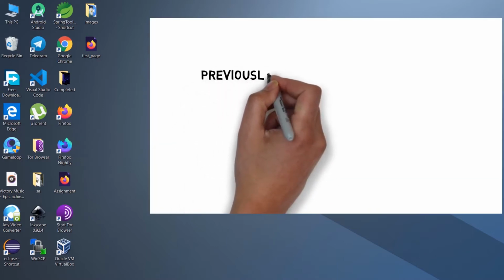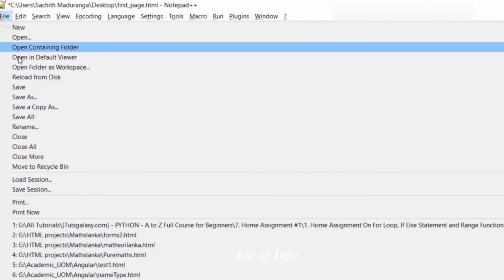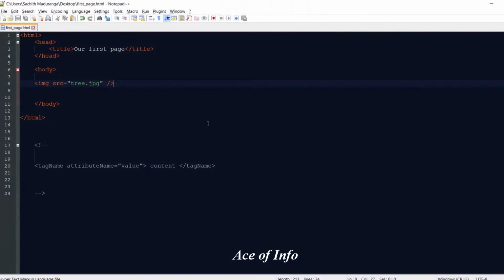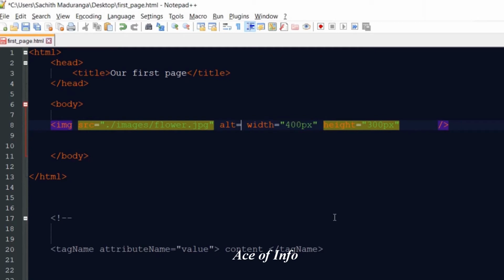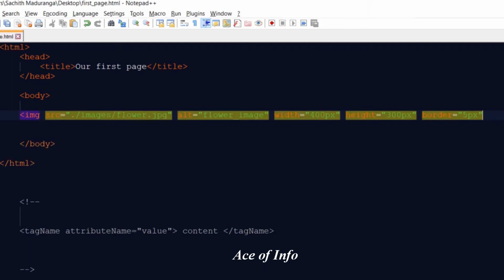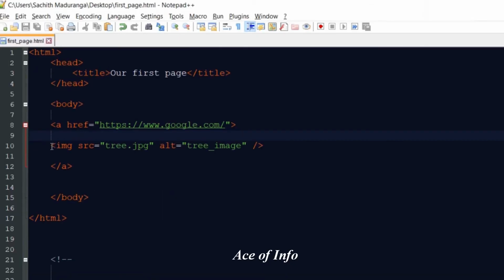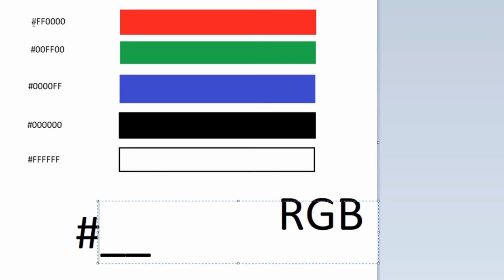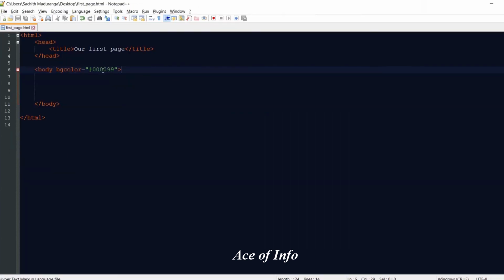img Tag in HTML| Beginners Tutorials HTML #06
What are RGB colors ?? How to add images to a web page ?? How we use images to parse a link ?? What is Hexadecimal Number System ??
In this video We discuss about those things and explained them.